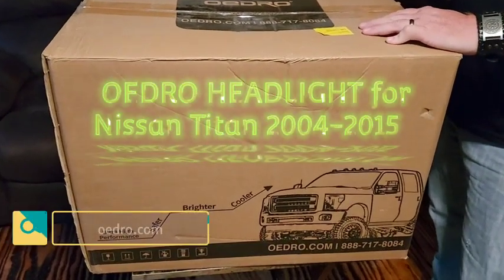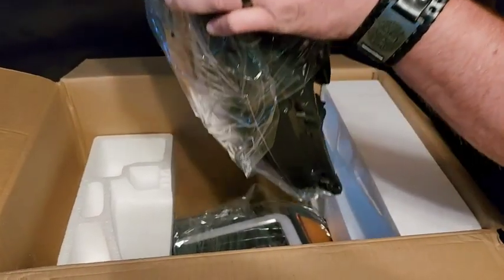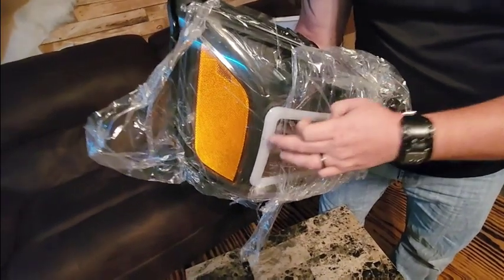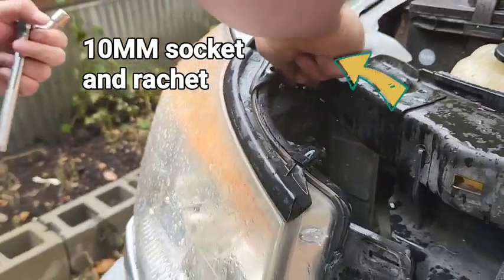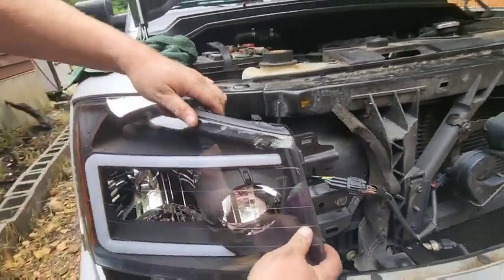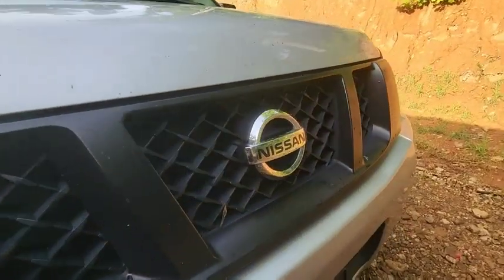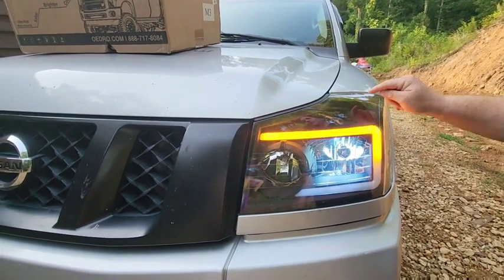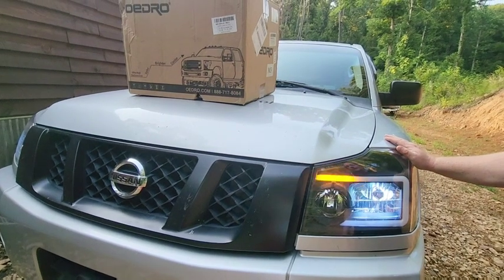OEDRO LED DRL Headlight Assembly Replacement for 2004-2015 Nissan Titan / 2005-2007 Armada